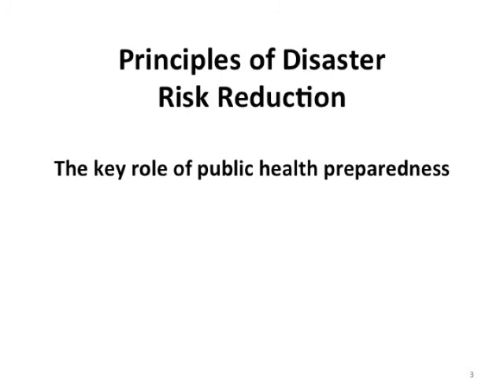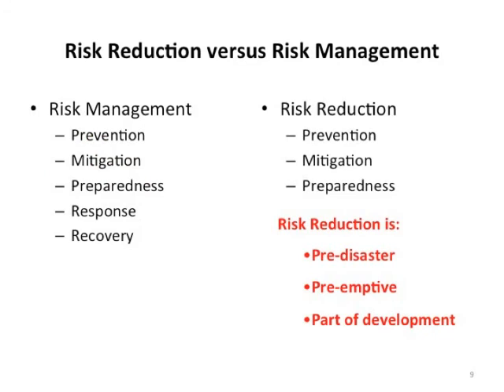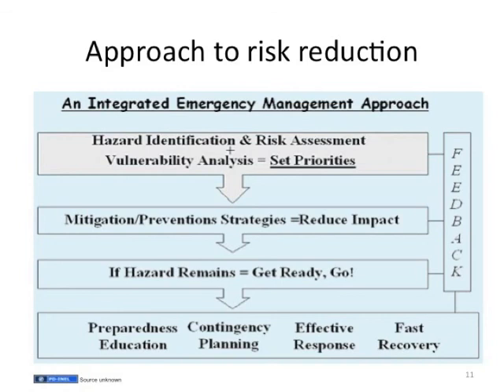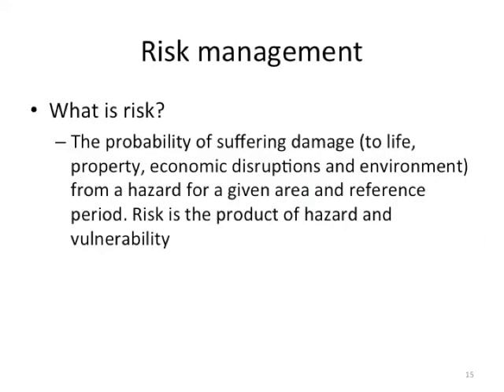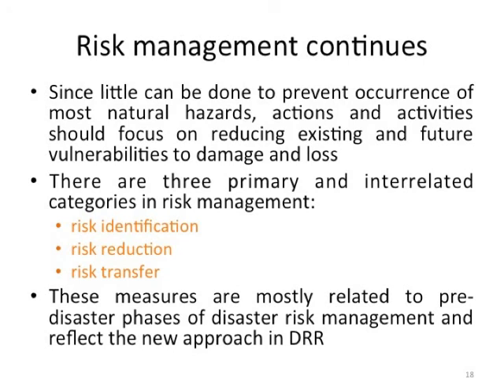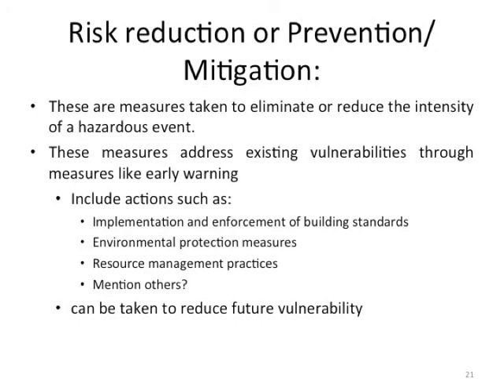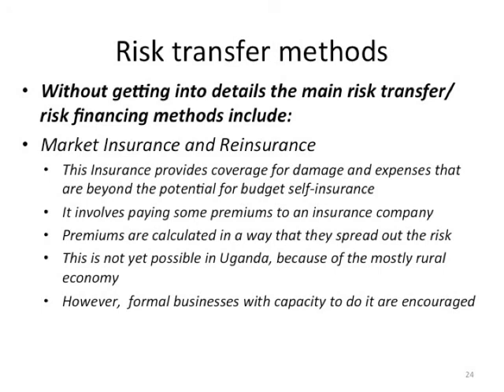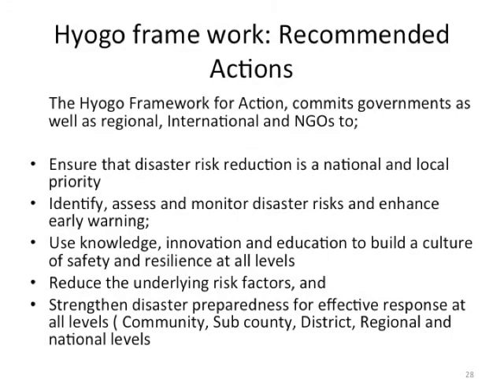EAHA DM 2.1: Principles of Disaster Risk Reduction - Multi-Lingual Captions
This is a remix of 2.1: Principles of Disaster Risk Reduction narrated by Roy William Mayega (Makerere University). This version includes English captions. The original video (without captions) can be found This video is part of a learning module from the East Africa HEALTH Alliance called Public Health Emergency Planning and Management for Districts.